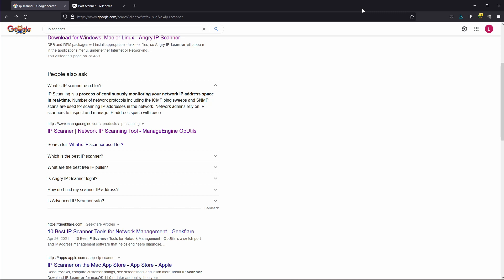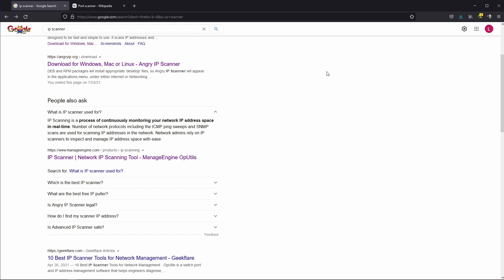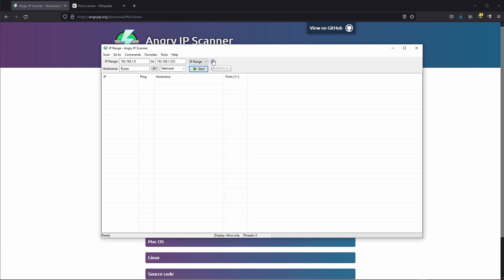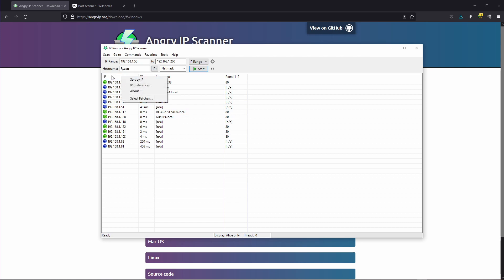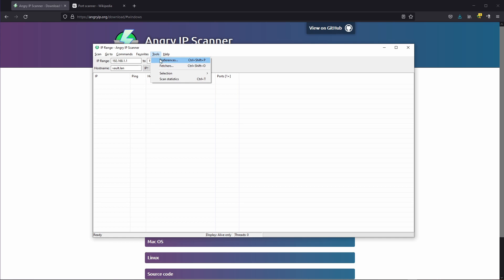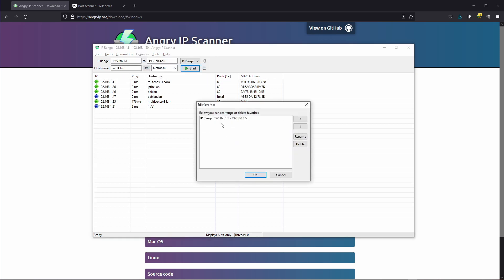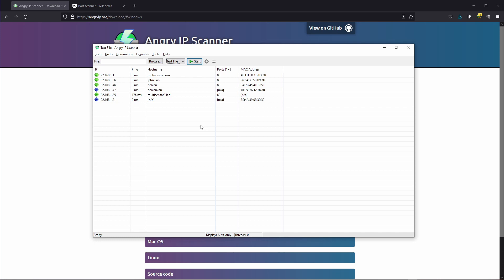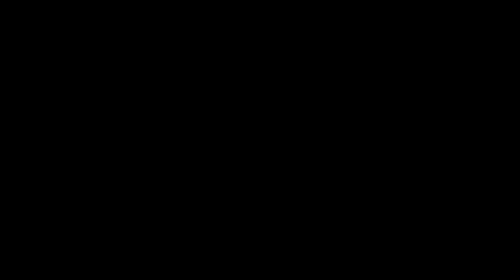The Angry IP Scanner - An EASY way to scan your network for devices!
Sometimes your router's interface is not the most convenient solution to search your network or networks for devices - in this video, I present you The Angry IP Scanner, a lightweight and easy to use port scanner / ip scanner with many possible uses. It's a free, opensource tool, so give it a try and let me know how it worked out for you! :)